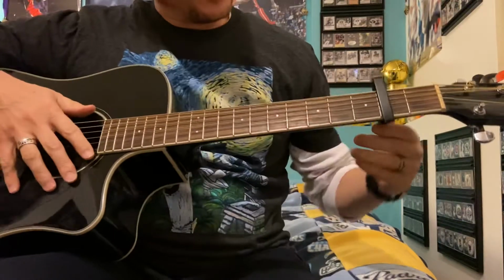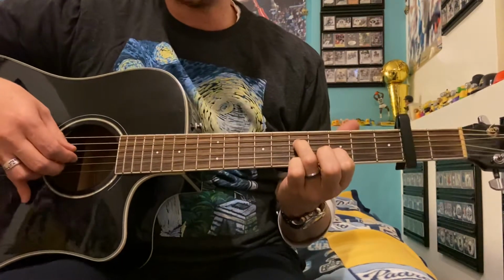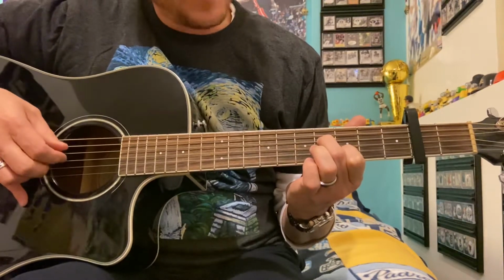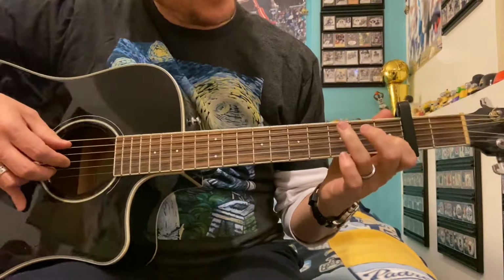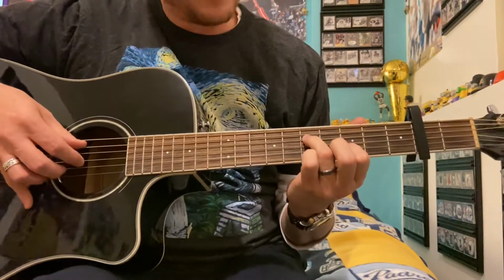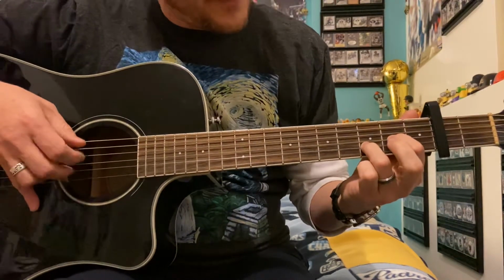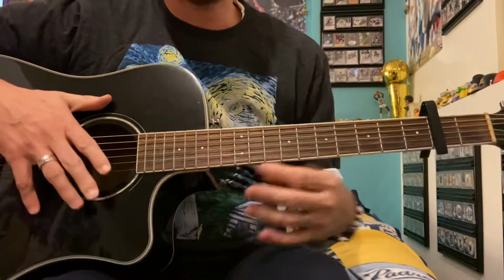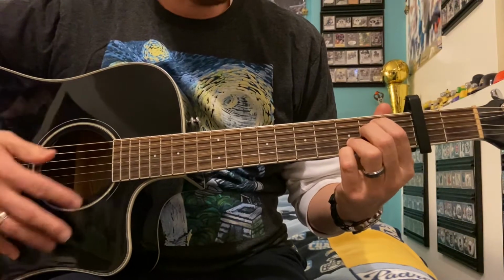On A Lonely Night (ARTTM) tutorial